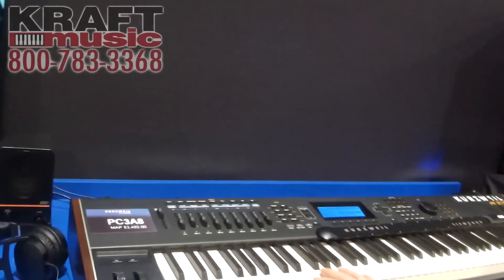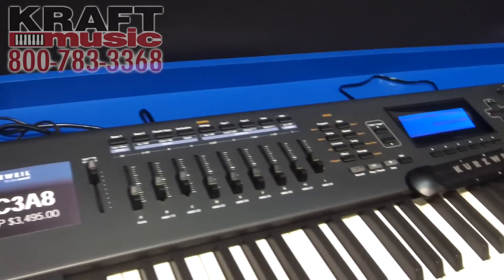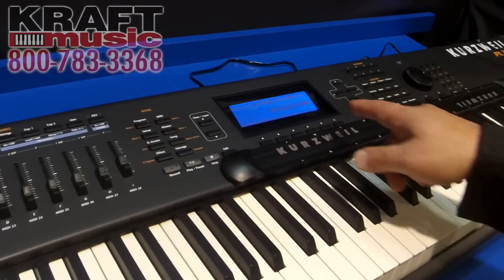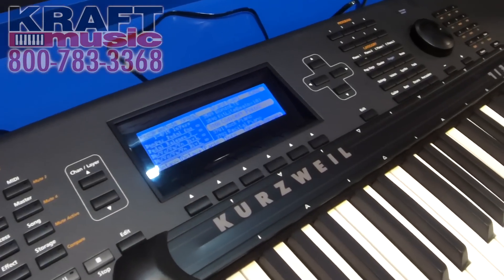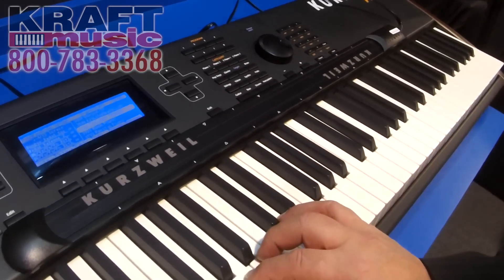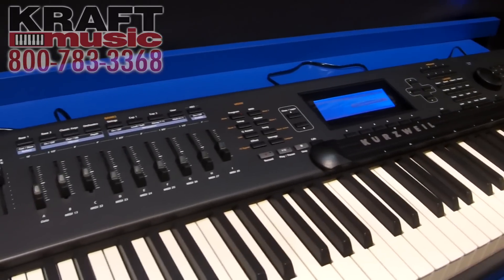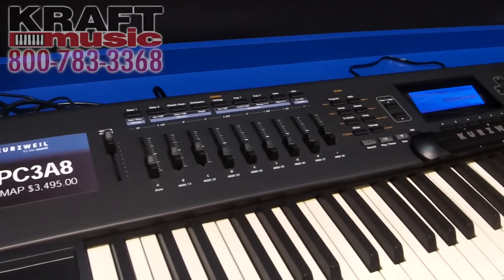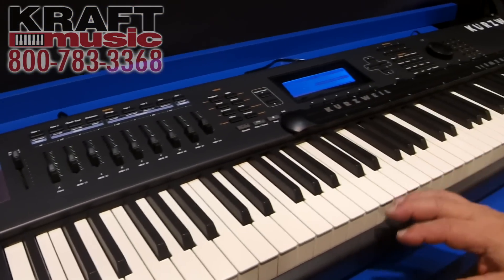Kraft Music - Kurzweil PC3A8 NAMM 2015